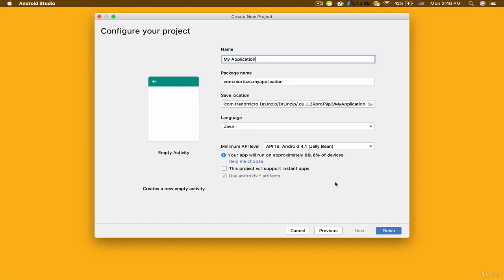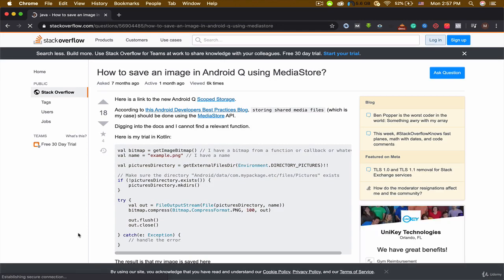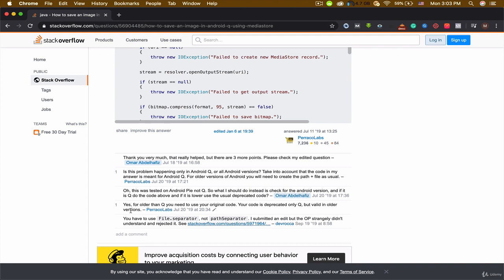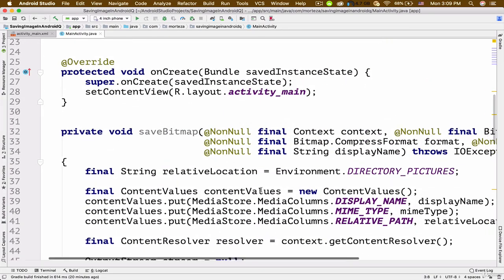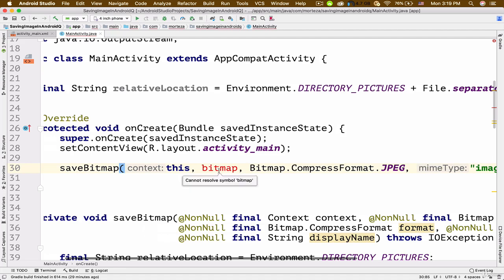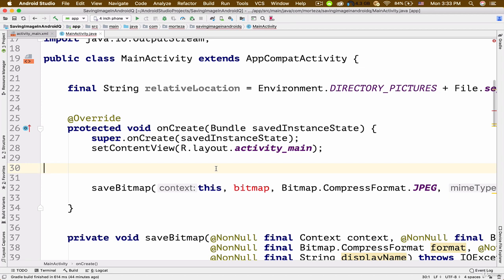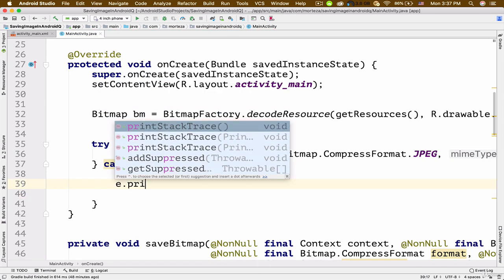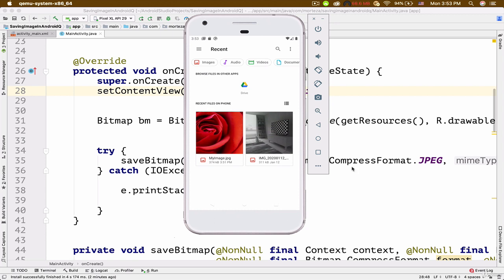How to Store an Image in Android Studio: Step-by-Step Guide for Beginners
In this video, you'll learn how to store images in Android Studio effectively! Whether you're developing a new app or enhancing an existing one, knowing how to manage images is essential for creating a user-friendly experience.

We'll cover:

The different ways to store images in Android Studio (drawable, assets, etc.)
Step-by-step instructions on how to implement image storage in your project
Tips for optimizing image sizes for better app performance
Best practices for managing image resources